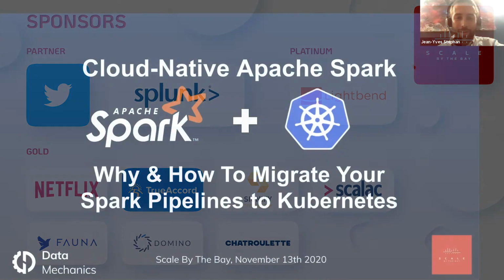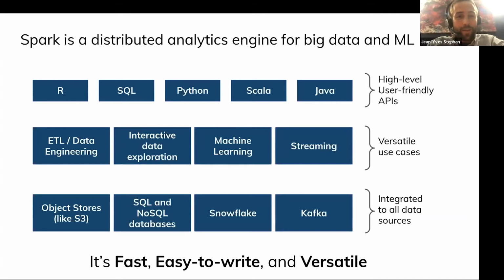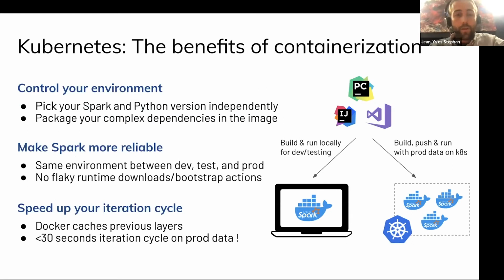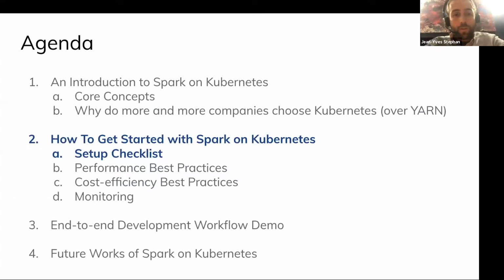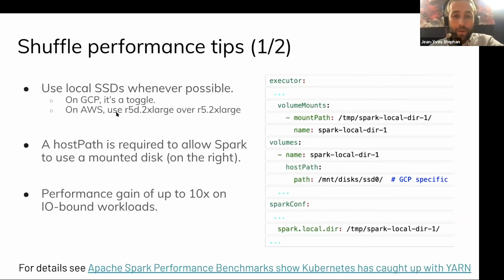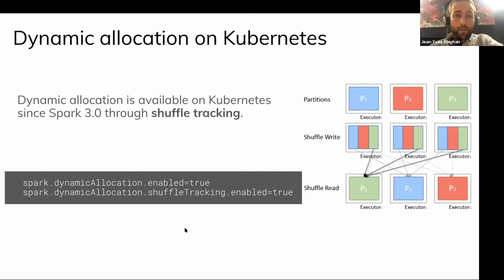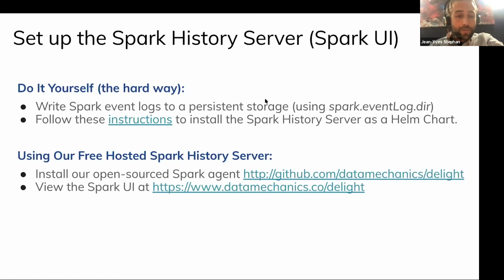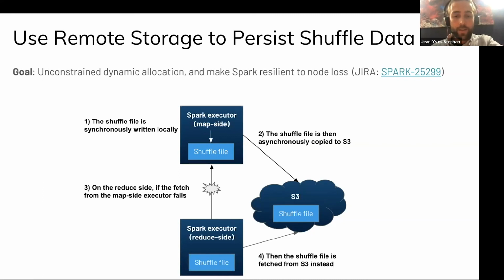Scale By The Bay 2020: Jean-Ives Stephan, Cloud-Native Apache Spark: why & how to migrate your Spark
It connects to:
Talk: Scale By The Bay 2020: Jean-Ives Stephan, Cloud-Native Apache Spark: why & how to migrate your Spark

Title:
Cloud-Native Apache Spark: why and how to migrate your Spark pipelines to Kubernetes

Apache Spark can run on top of Kubernetes (as opposed to Hadoop YARN or Standalone mode) since Spark versions 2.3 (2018). In the past two years, the support for running Spark on Kubernetes has grown a lot, and a lot of companies have adopted it -- in fact, Spark-on-Kubernetes will be officially considered "production ready" with the upcoming release of Spark 3.1. In this talk, we will go over the main reasons why many companies decide to adopt Spark-on-Kubernetes, and our best practices for making Spark on Kubernetes reliable and performant at scale. No prior knowledge of Spark or Kubernetes is required, but you should expect a technical session heavy with code-examples and real-life tips to help you productionize Spark on Kubernetes.

Jean-Ives Stephan
Data Mechanics
Co-Founder & CEO
JY is the co-founder of Data Mechanics, a cloud-native Spark platform making Spark easy-to-use and cost-effective for data engineers.
Their platform is deployed on a Kubernetes cluster inside their customers cloud account (AWS, GCP, and Azure are supported).
Prior to Data Mechanics, JY was a software engineer at Databricks. JY is passionate about serverless architectures and making data infrastructure 10x more easy-to-use and efficient through the use of automation.